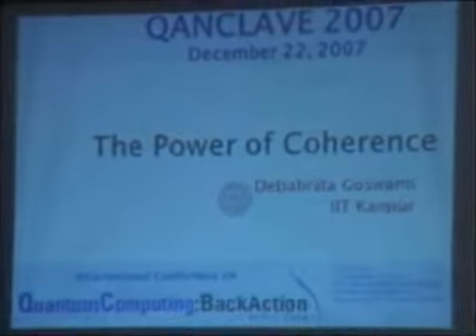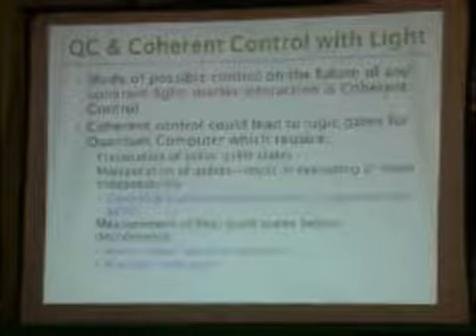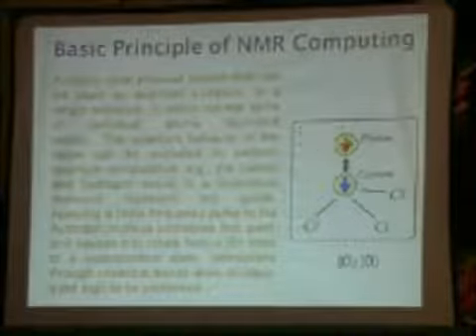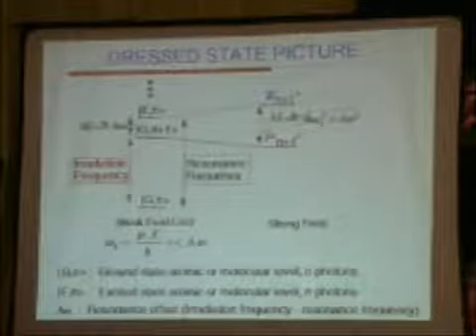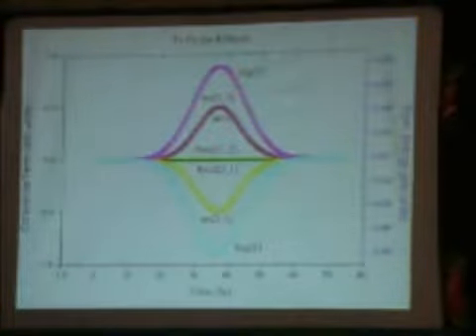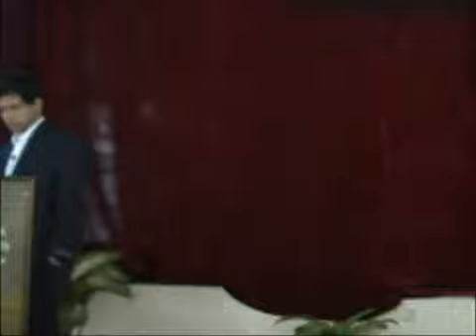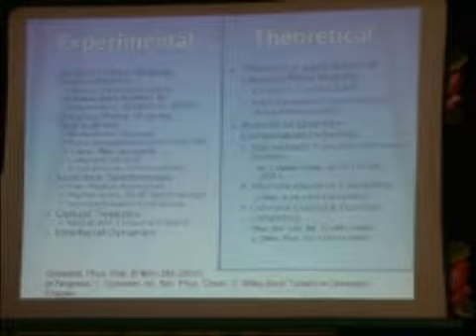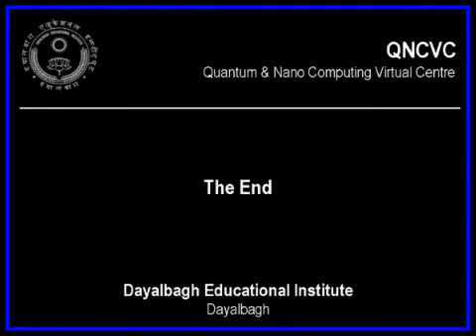The power of coherence_20 Prof Debabrata Goswami